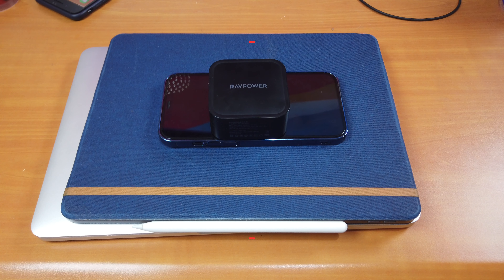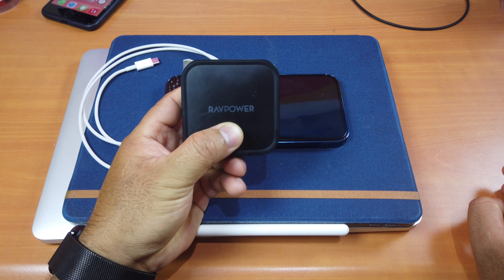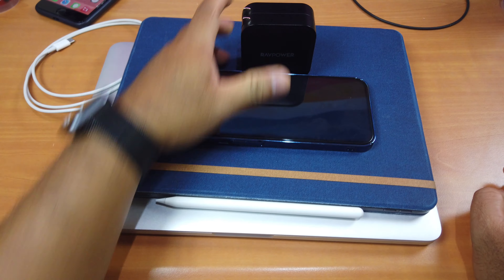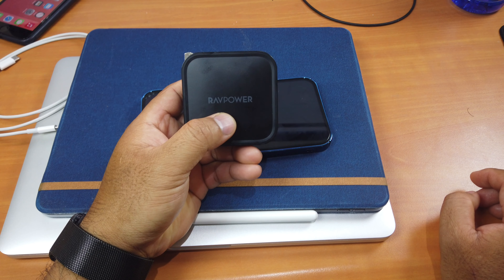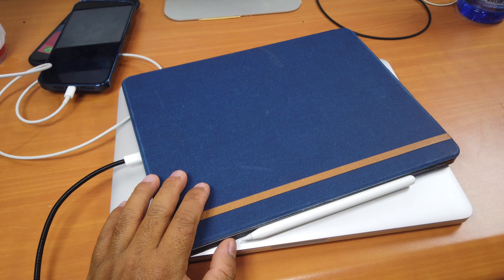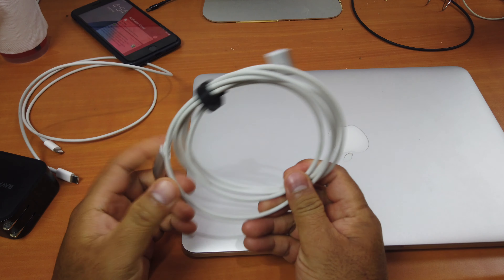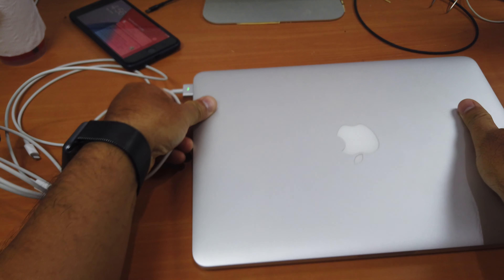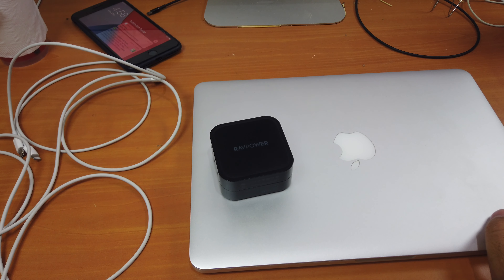*BEST* 90W Super Charger: RavPower [Macs, iPhones, iPads, Androids] 2023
Best 90W Super Charger: RavPower which supports Macs, iPhones, iPads, iPod Touches and other Android phones and tablets 2021. It comes with 2 ports of Smart charging system which will fully charge two devices simultaneously  in a few hours.

USB Type C to MagSafe Cable Purchase